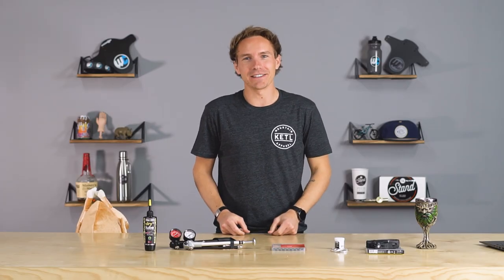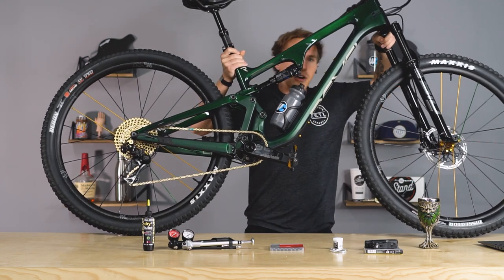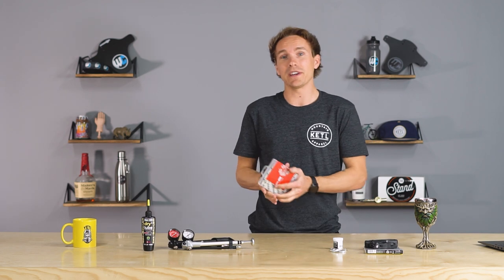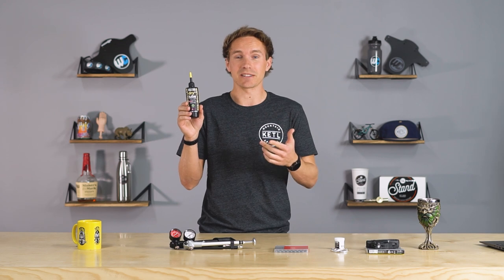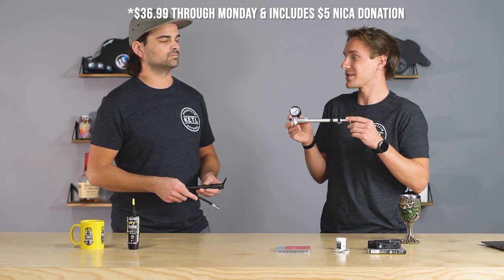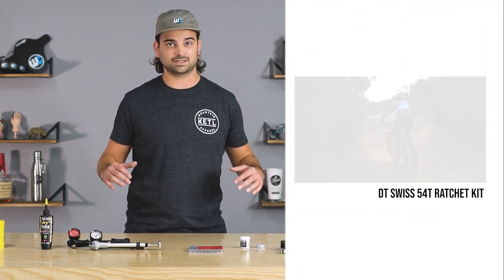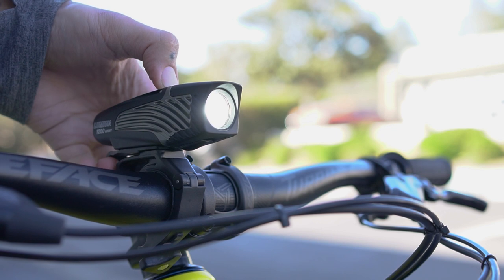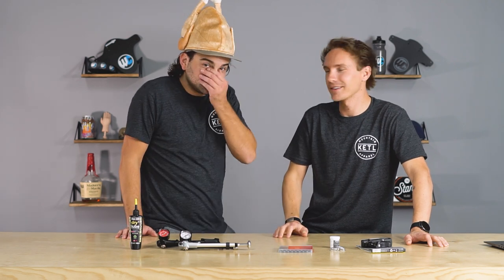Trending Mountain Bike Products [November 2020]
For our 11th episode of Trending MTB Products for 2020, we have a shorter video than normal, but it is still packed with essential items you might need! From NiteRider's Lumina 1200 light to an affordable 12-Speed GX Eagle Chain from SRAM, some Dry lube from Muc-Off to keep your chain's life expectancy long and healthy, Shock Pumps from RockShox and Fox Shox at competitive prices, and DT Swiss's 54t Ratchet Upgrade Kit serving as one of our favorite and easiest upgrades to most stock bikes. Jeff and Jared go over it all so sit back, relax, warm up a plate of leftover turkey and stuffing and enjoy!

What's the Worldwide Cyclery YouTube Channel all about? Demystifying the confusing world of Mountain Bikes one video at a time. We eat, sleep and breathe bicycles and love to make videos about them. Worldwide Cyclery is one unusual mountain bike shop on a mission to build the best bike shop on the planet. We are a group of passionate and motivated MTB riders who are all about having fun on bikes by any means necessary. We mostly live in the world of high-end mountain bikes but pretty much just love anything with two wheels.